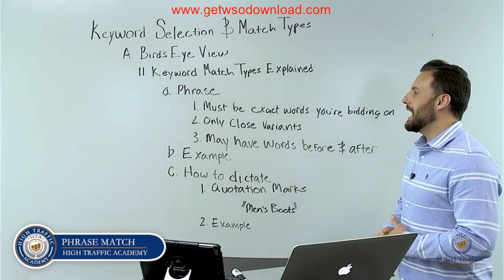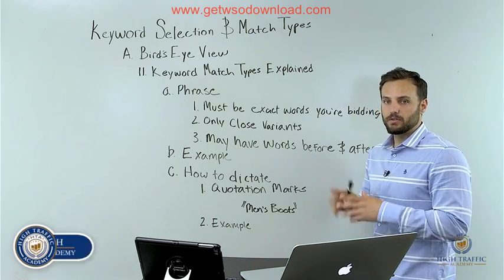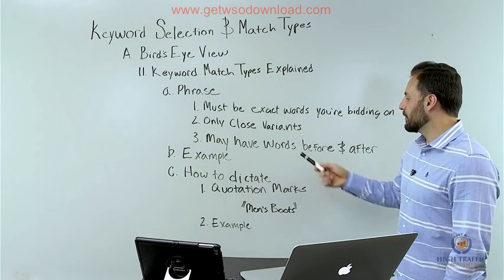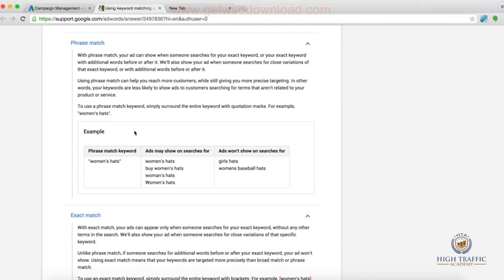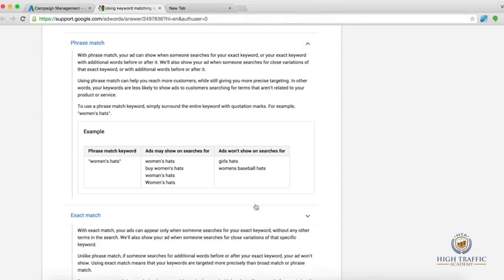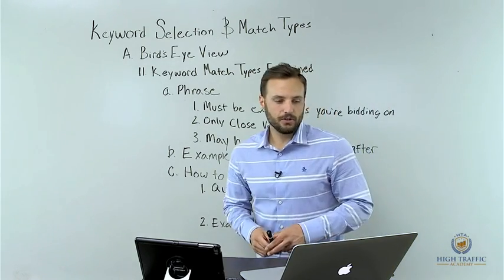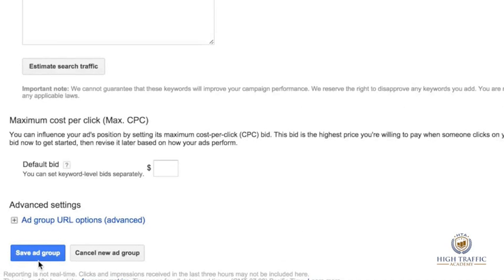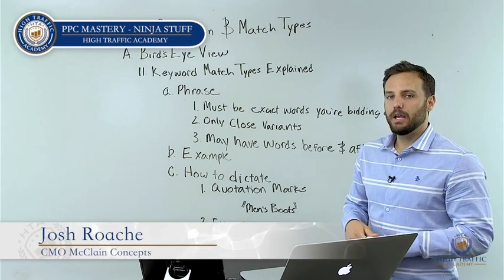4 Phrase Match High Traffic Academy